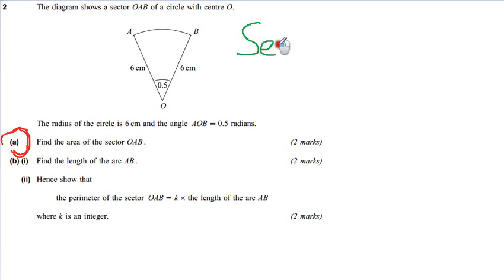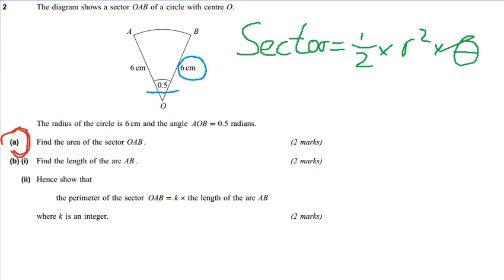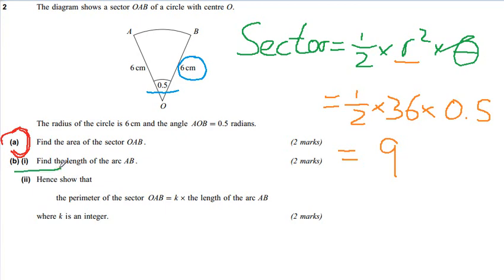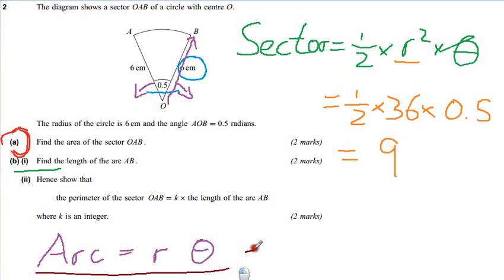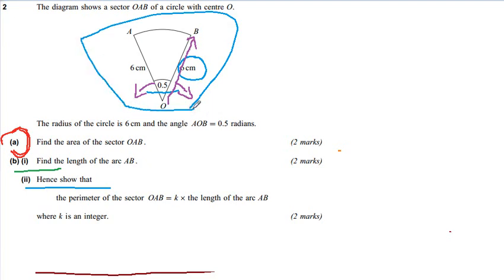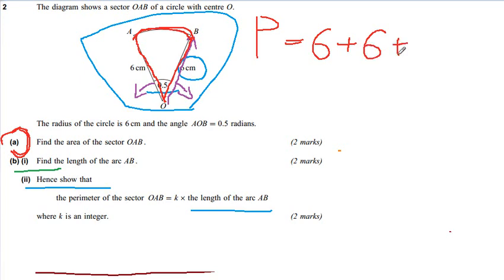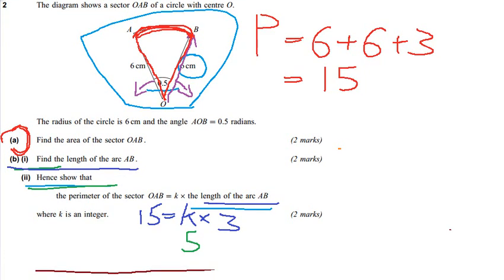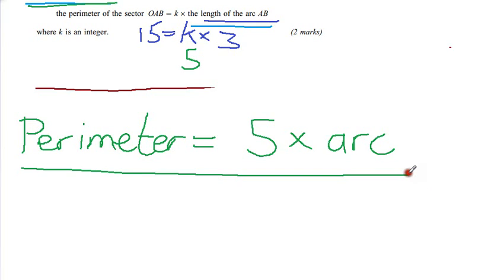AQA MPC2 June 2011 Q2